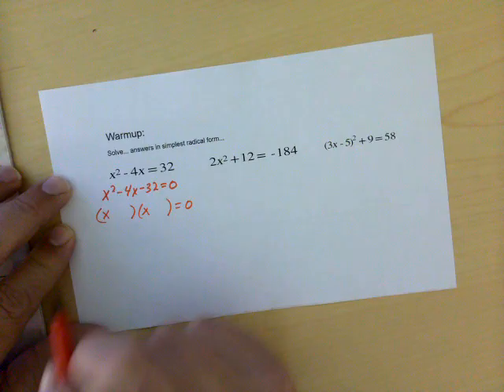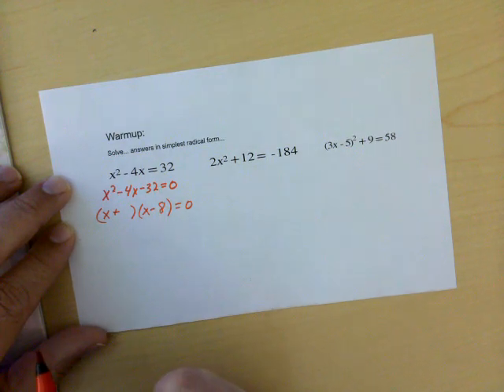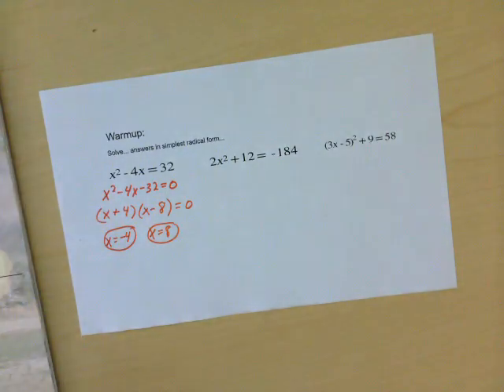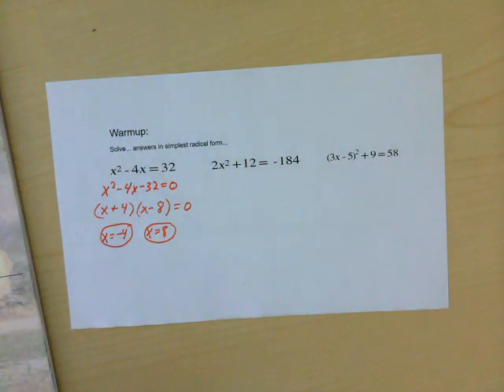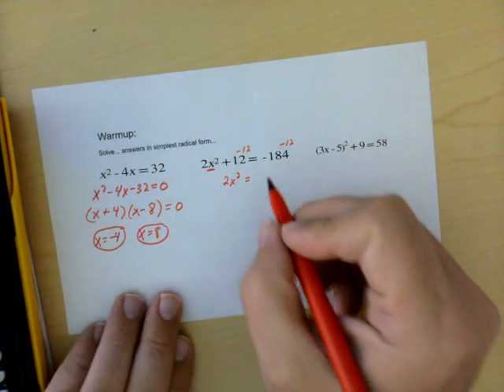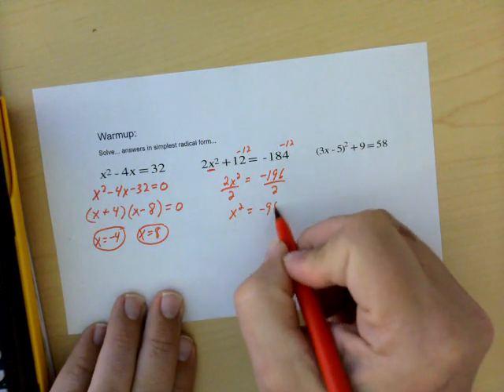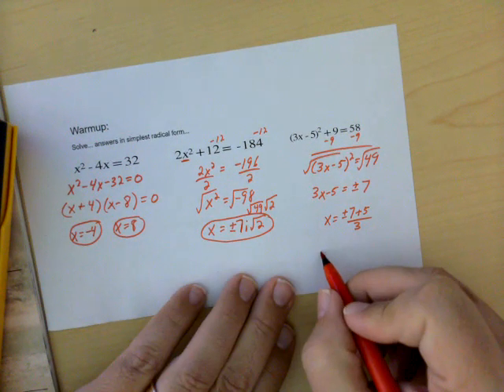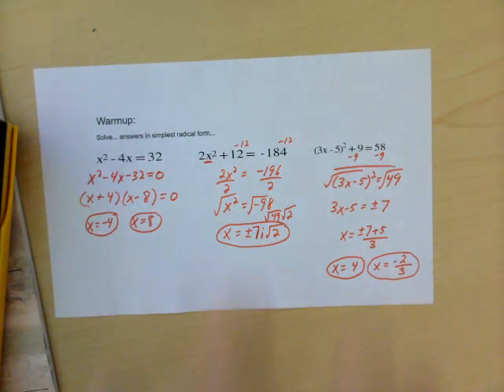Solving Quadratics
We only know two methods at this points to solve a quadratic equation. Make sure you understand how to solve by factoring and by the square root method.